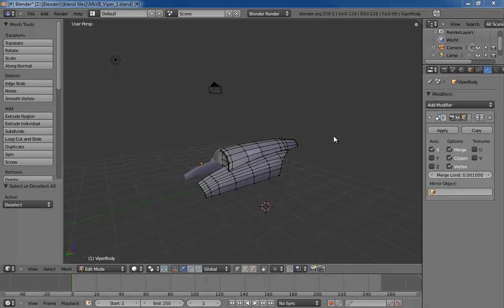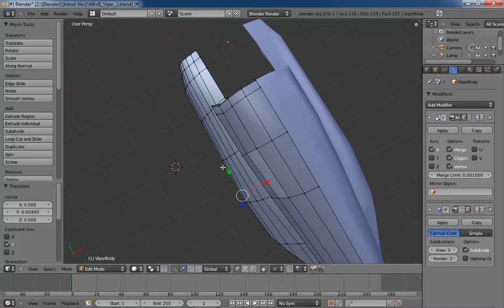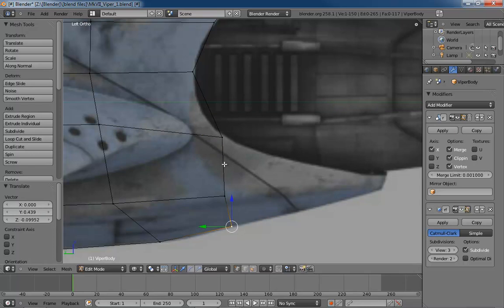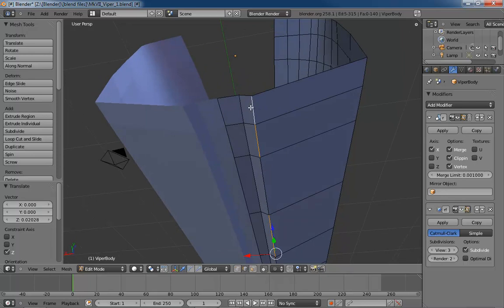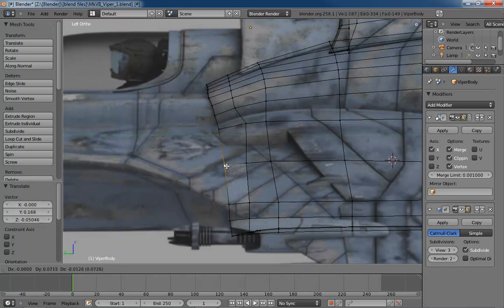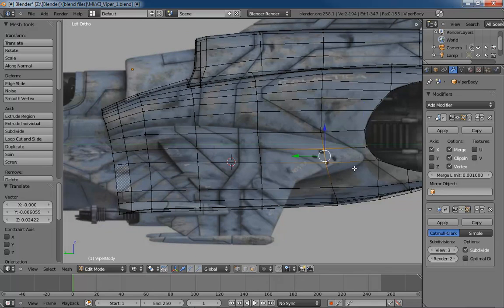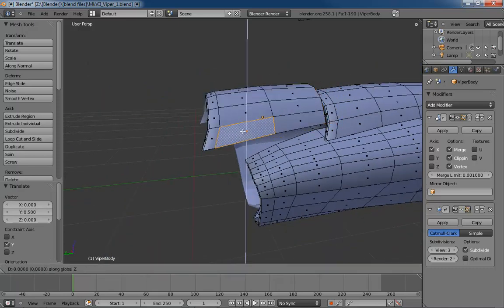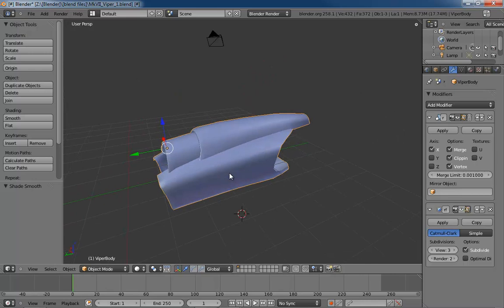3DBuzz - Modelling a Viper Mk VII - 04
This series goes though the process of modelling a Viper Mk VII in Blender!

Tutorial (circa 2011):
In this video we continue with the rear portion of the fuselage and get some intial tweaking and denting problems sorted out.

This is an archived video tutorial series from the late 3DBuzz website that sadly shutdown in early 2020. Prior to the shutdown they released all their video content for free and this is a repost of some of the content for prosperity. Further back ups of their content can be found in torrents created by the Reddit community.